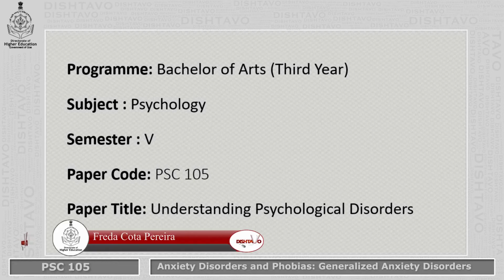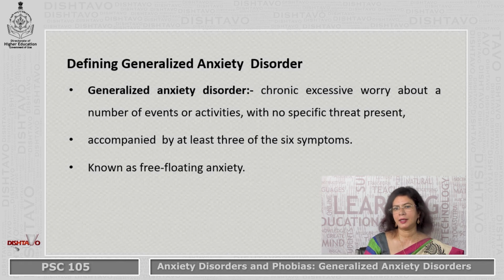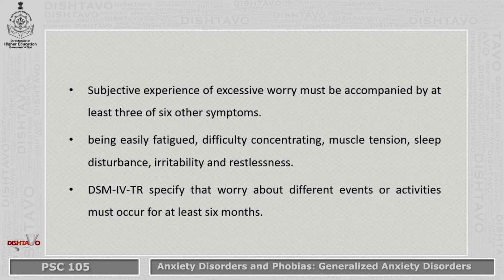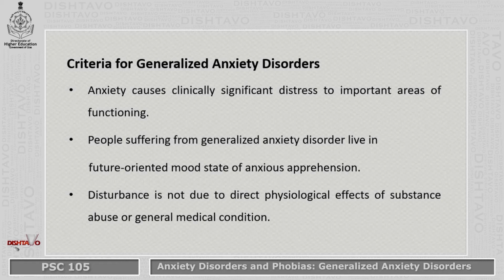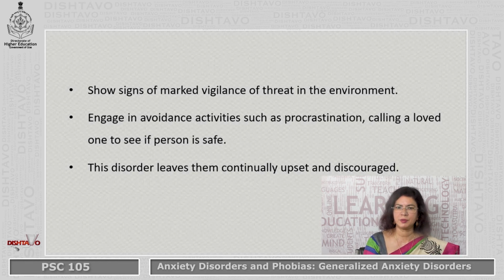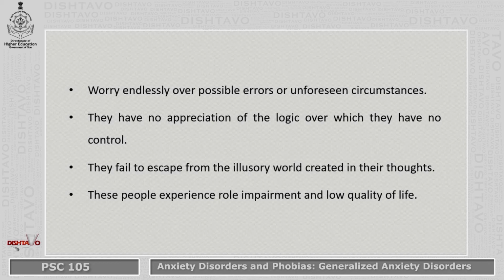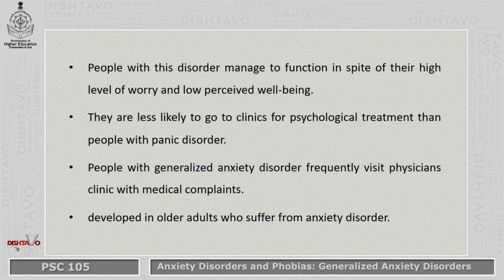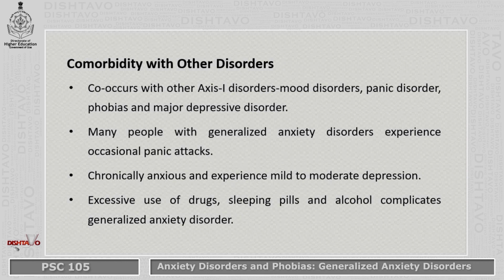13 || PSC 105 || Disorders of Anxiety and Mood - Anxiety Disorders & Phobias